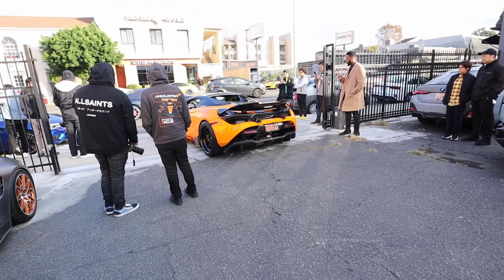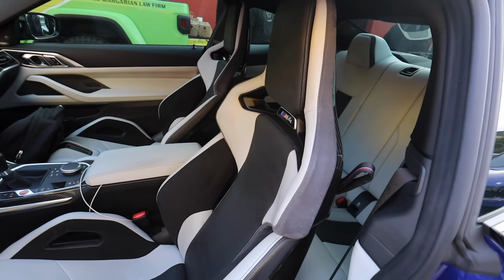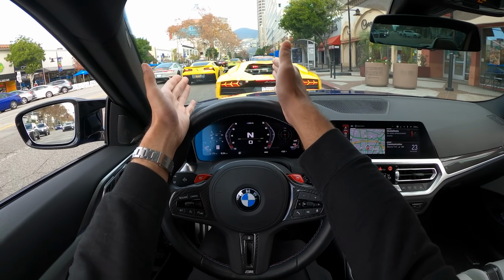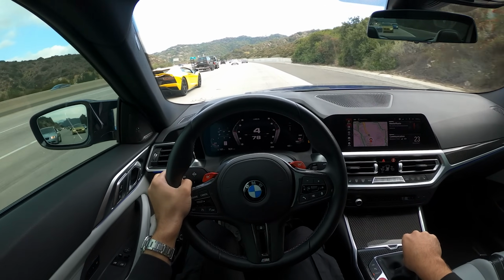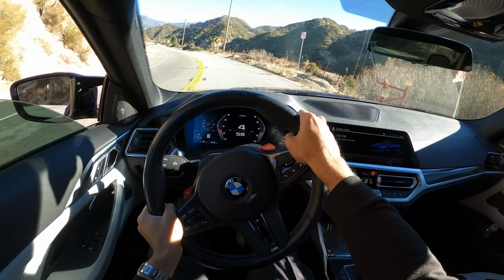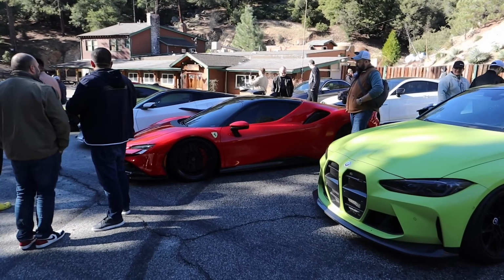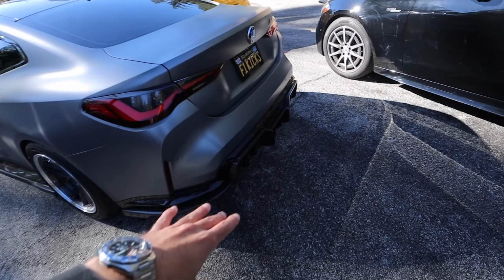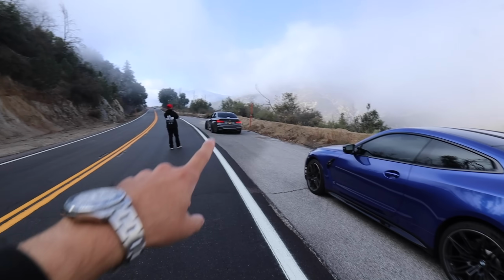Chasing Supercar Drivers In A BMW M4 G82 MANUAL [NEW CAR POV]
Welcome back to the channel ladies and gentleman! Today we have an epic video to end the year of 2023. This is the first POV driving episode of Chasing Supercar Drivers in my new car, the BMW M4 G82 Manual! We get to test the pace of a stock BMW M4 G82 against some of the fastest supercars in the world including Ferrari, Lamborghini, McLaren, Porsche, BMW M and much more. Enjoy!
- Beemer Fam